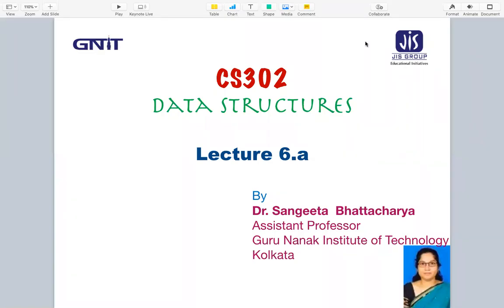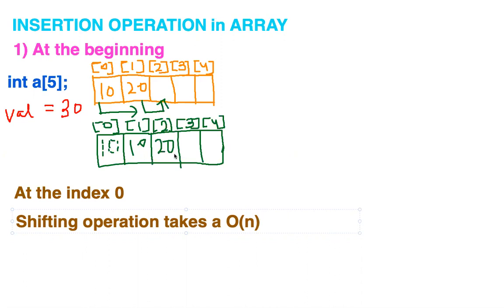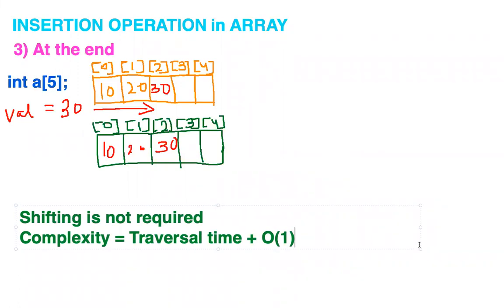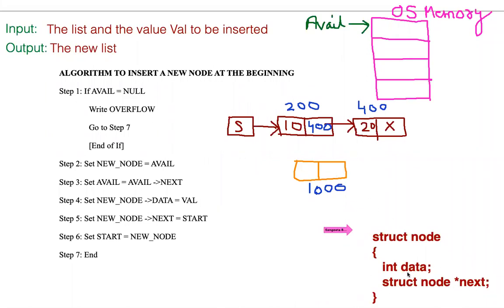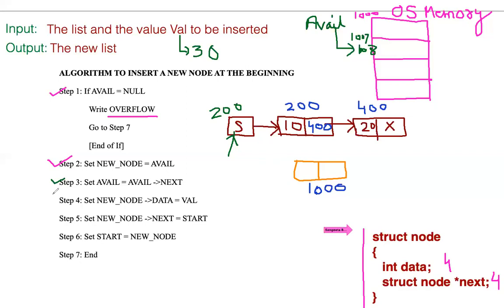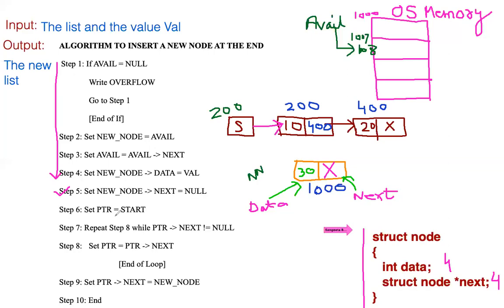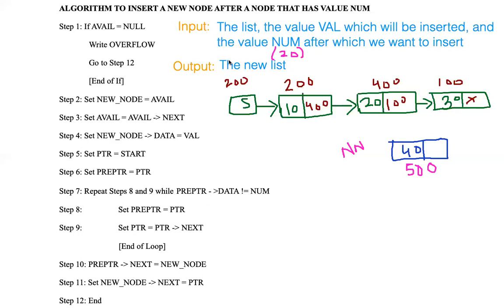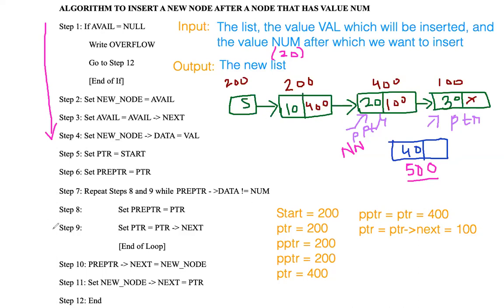Lecture 6a: Insertion Algorithm | Array | Linked List | Complexity Discussion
This video introduces the insertion algorithm in array and linked list wherein a new dat is inserted. Also, the complexity difference between the two data structures is discussed.